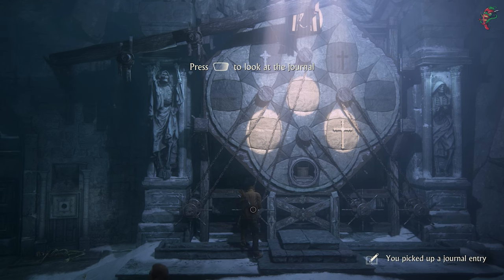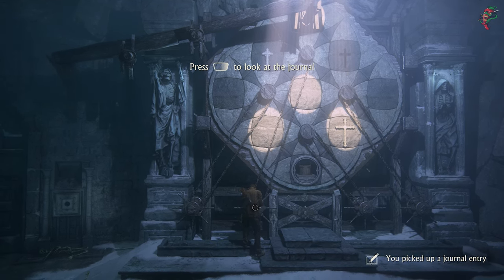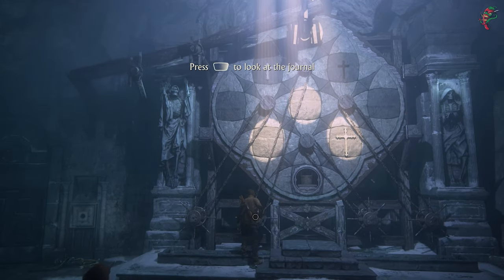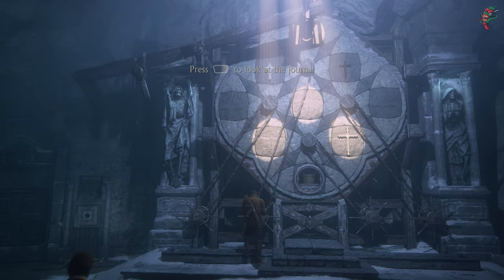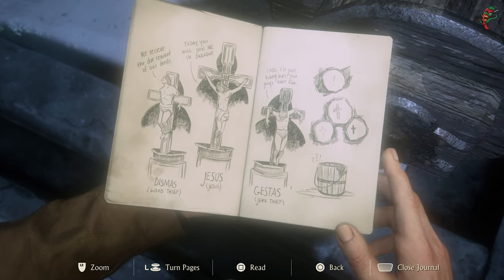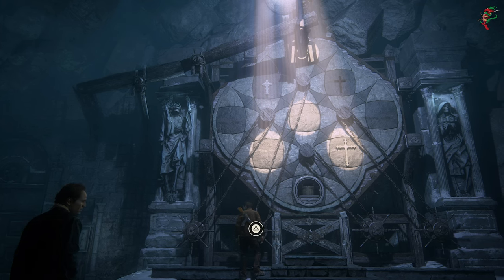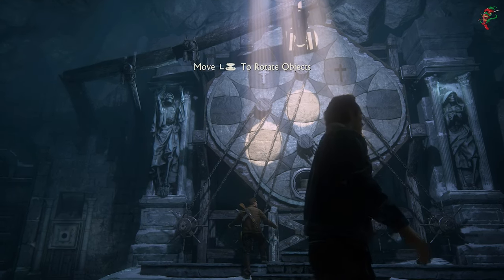Uncharted 4 Chapter 9 Cross Wheels With Water Bucket Puzzle 4K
Chapter 9: Those Who Prove Worthy

The puzzles starting position changes each time you load the chapter, but there are only a few different positions. For the puzzle, you want to get the Bucket in the very top light. The biggest cross on the top light below the bucket, the black cross on the right light and the white cross on the light on the left. You can turn the four wheels at the bottom clockwise and anticlockwise. So, before you even touch the puzzle try to work it out in your head first

Uncharted 4 Chapter 9 Cross Wheels With Water Bucket Puzzle 4K 60fps ps5

Channel description / Info:
All gaming videos on my channel are my original content which I create myself or record myself playing games then edit them in a way to enhance the viewers experience and provide best possible quality content. I also do unboxing videos and reviews of games,